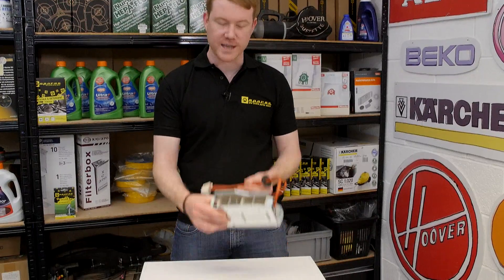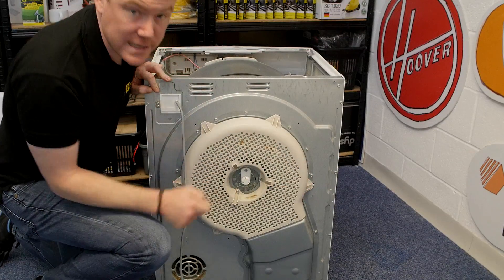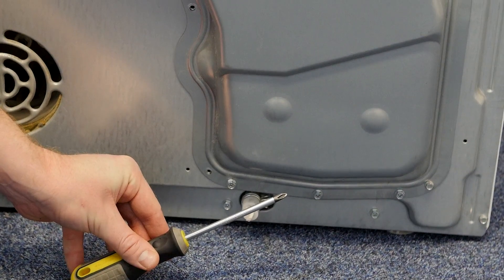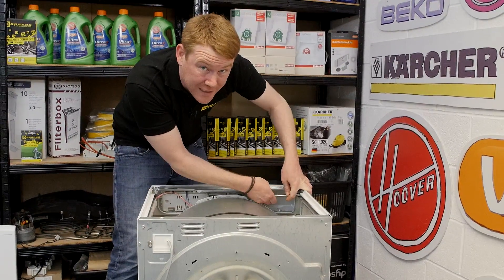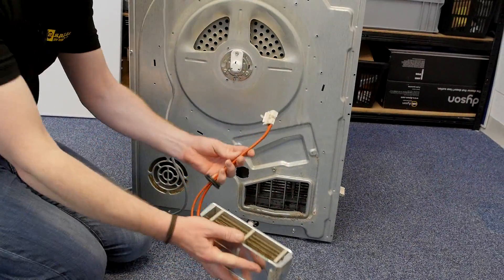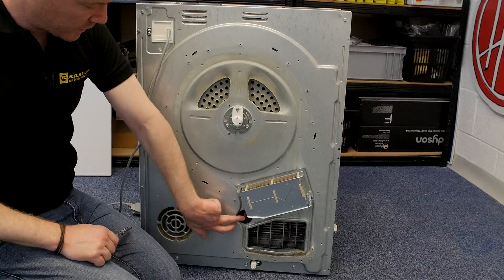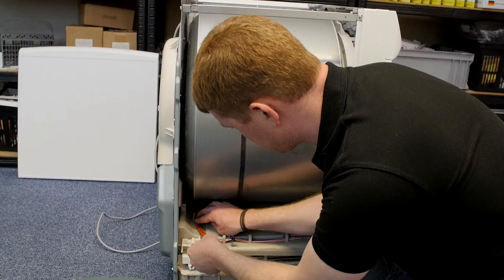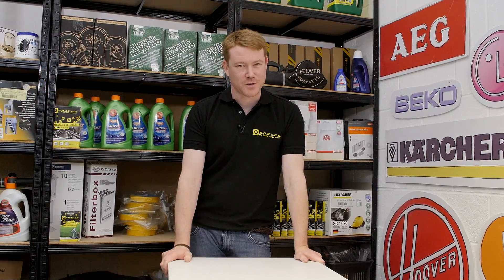Fitting a Tumble Dryer Element Made Easy! (Electrolux, Zanussi, AEG)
If your tumble dryer isn’t heating up properly, this means the heating element is most likely faulty. Fortunately, this can be fixed with a tumble dryer heater replacement at home, so watch on to learn how to replace the heater on a tumble dryer today!

A tumble dryer heater change may sound like a daunting process, but it’s actually not so bad once you know which steps to take. That’s why, in this video, we guide you through a tumble dryer heater replacement step-by-step to get your appliance running properly once more. Please note that this process can be followed to replace a Zanussi dryer heater, an AEG dryer heater, an Electrolux tumble dryer heater, or a John Lewis dryer heater. If you own a different brand of appliance, the process may differ somewhat.

To make sure you buy the right heater for your particular make and model of dryer, you will need to know your appliance’s model number. Learn how to find it here:

0:00 Introducing the video
0:14 Why the heater may need replacing
0:24 Suggested video: How to Diagnose Tumble Dryer Drying and Heating Problems
0:29 How to remove the top panel
0:54 How to remove the heat shield and heater cover
2:37 How to remove the side panel
3:33 How to unwire the old heater
4:07 How to remove the old heater
4:40 How to fit the new heater
5:39 Reattaching the heater cover and heat shield
6:27 How to wire the new heater
6:46 Reattaching the side and top panel
7:36 Suggested video: How to Maintain and Refurbish a Condenser Dryer